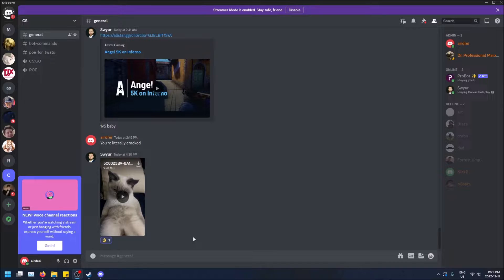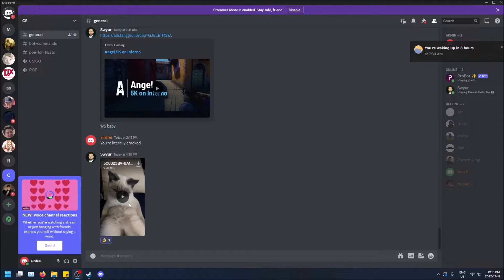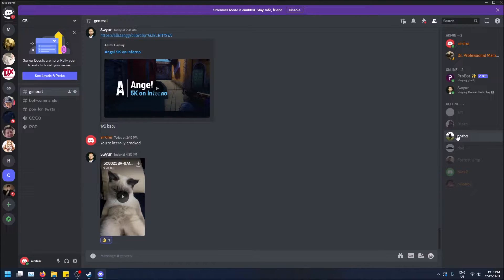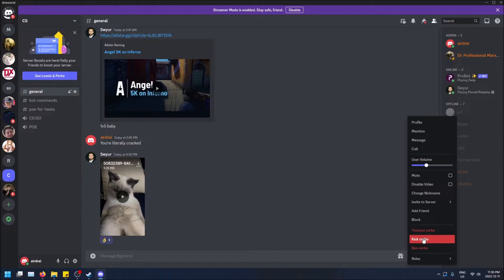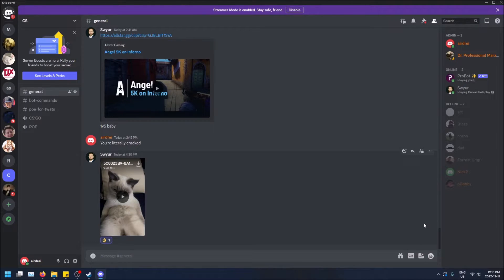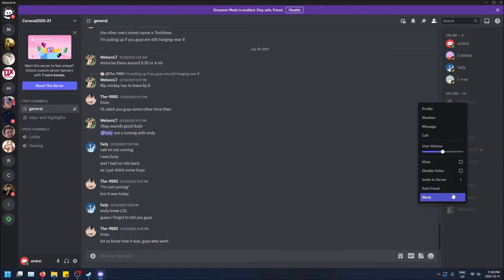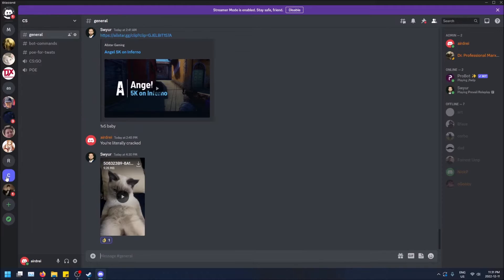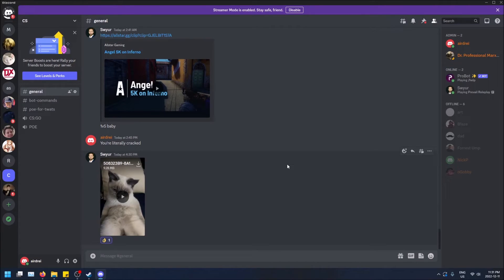How to Kick Someone From a Discord Server!